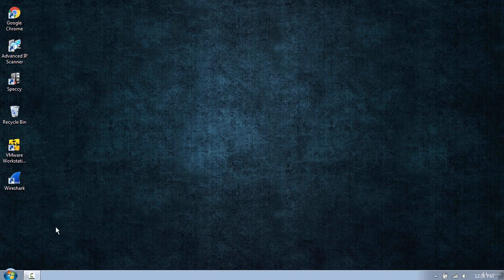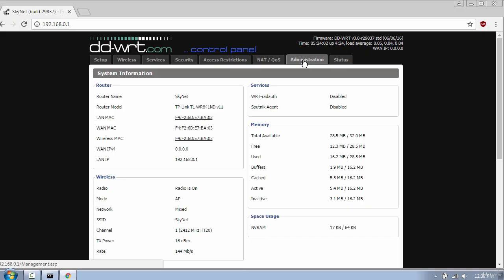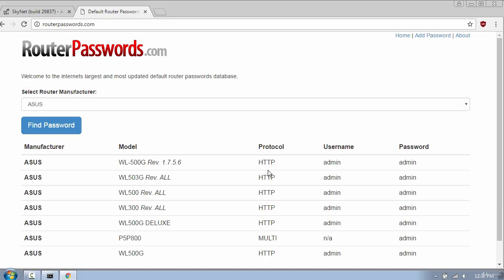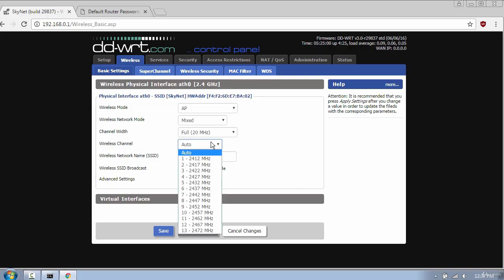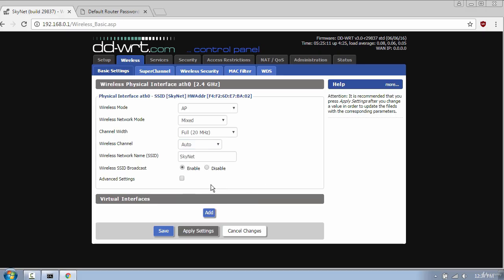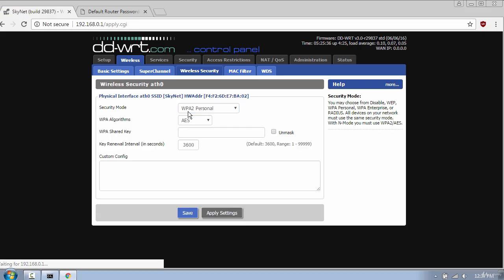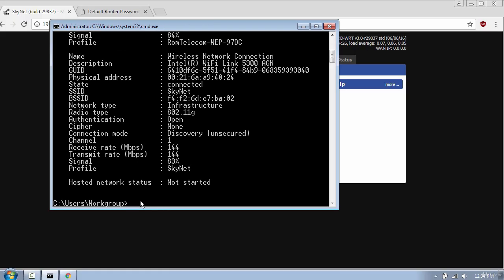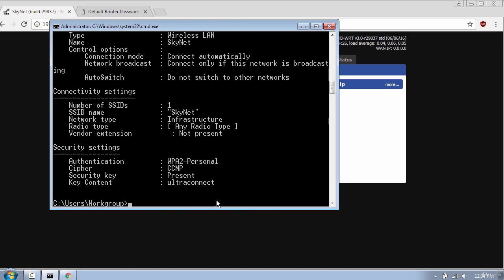Lecture 3 : Important Settings | STOP Paying $5,000 for a Tech Career: Get This Course FREE